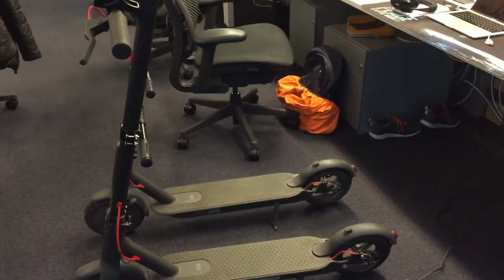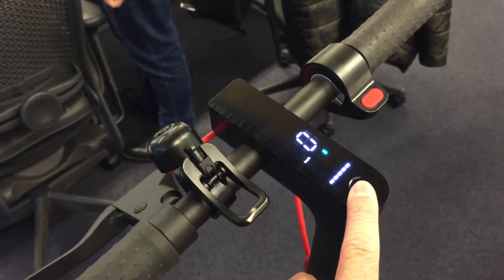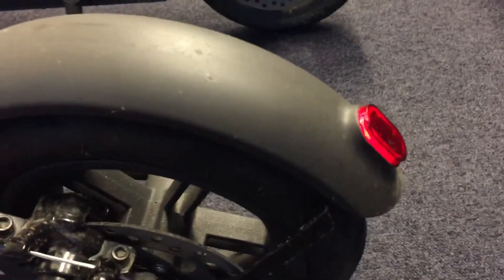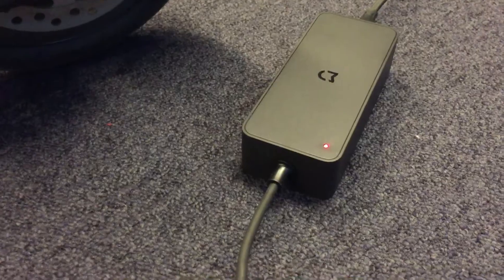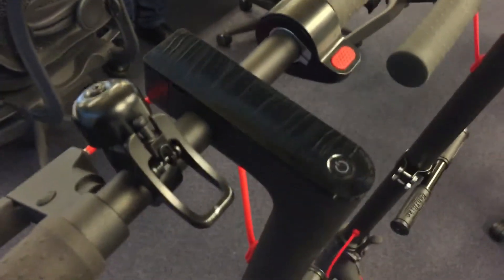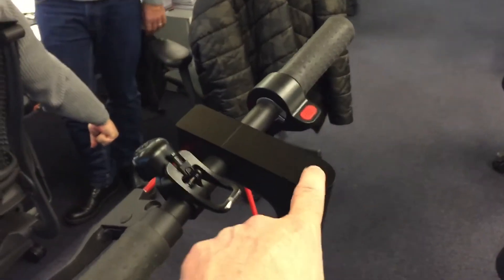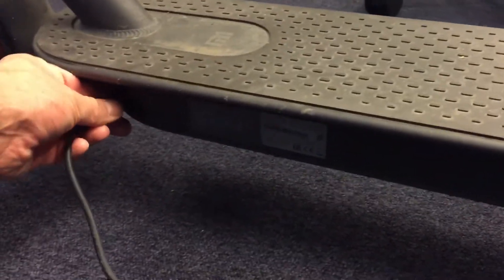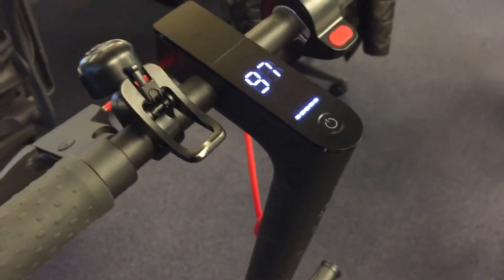Xiaomi Scooter Pro Switch Panel is not working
Video demostration with Xiaomi Scooter Pro ordered from tomtop.com on 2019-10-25 that stopped working on 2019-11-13. Issue seems to be the switch panel.